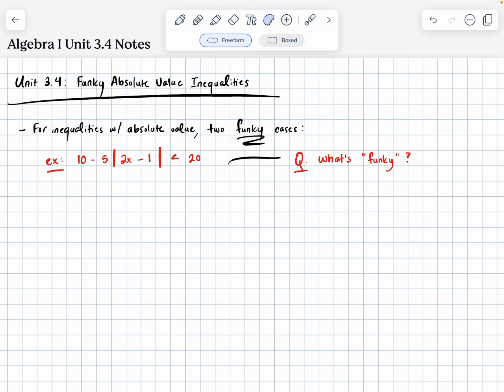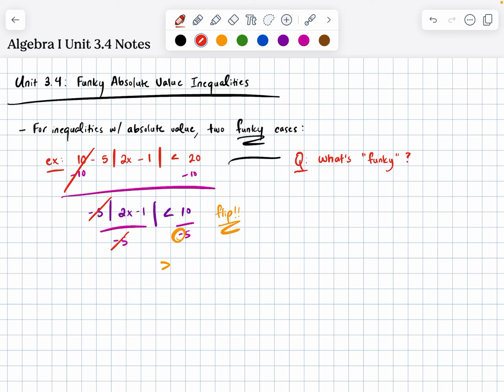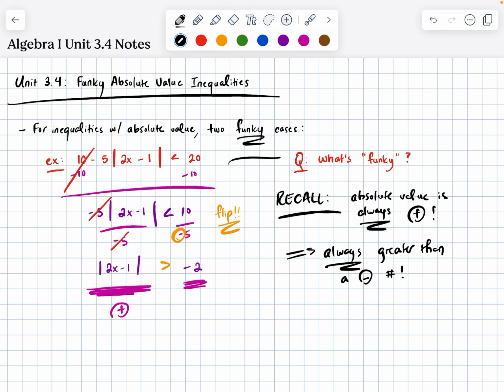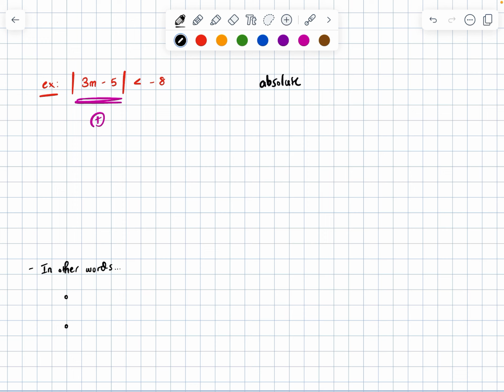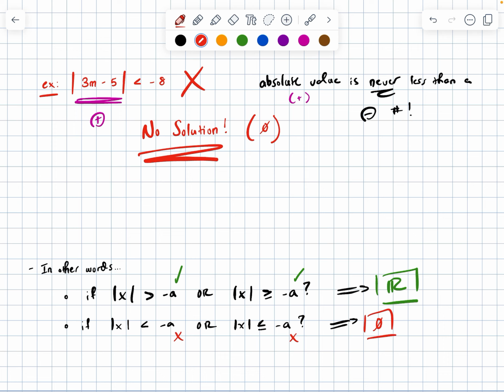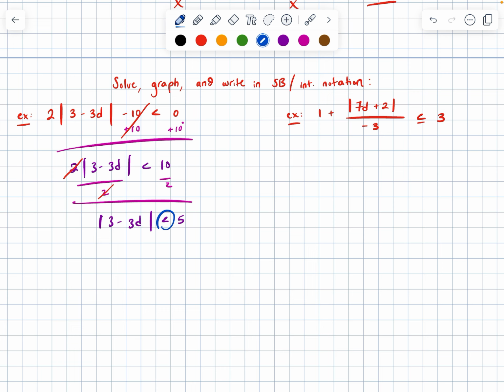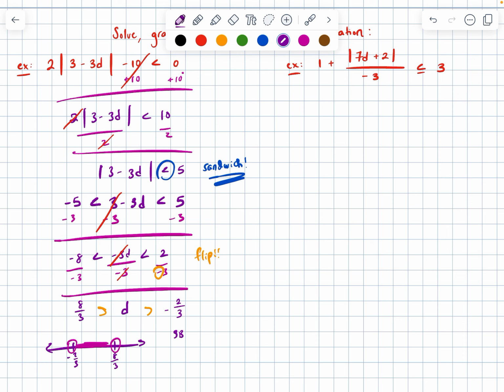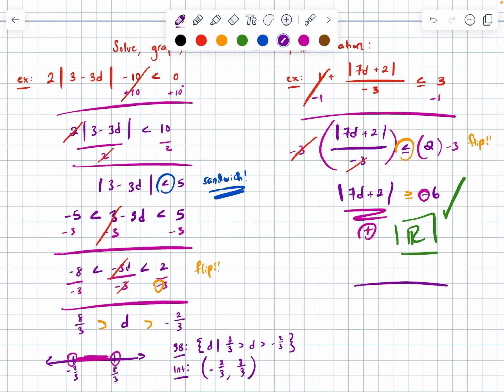Algebra I Unit 3.4: Funky Absolute Value Inequalities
In our fourth class of Unit 3, we will look at two "funky" cases that might be encountered when solving absolute value inequalities, drawing upon our knowledge of absolute value to recognize inequalities whose solution sets are the empty set or the set of all Real numbers.

Algebra I Unit 3 (Absolute Value Equations & Inequalities)
Class 4: Funky Absolute Value Inequalities